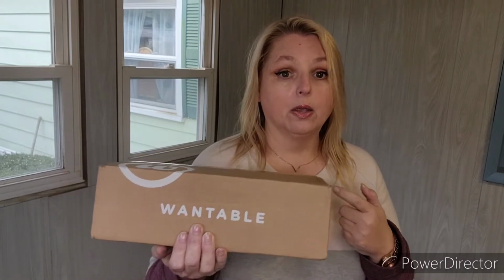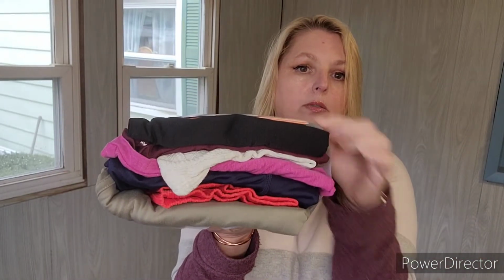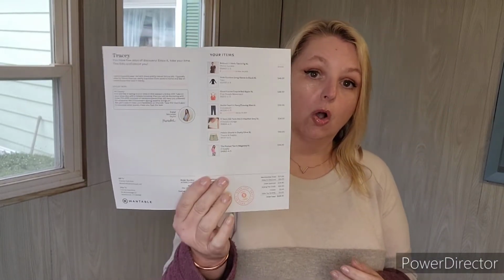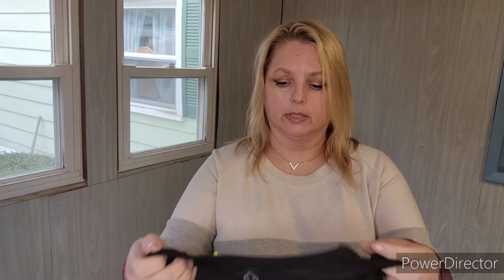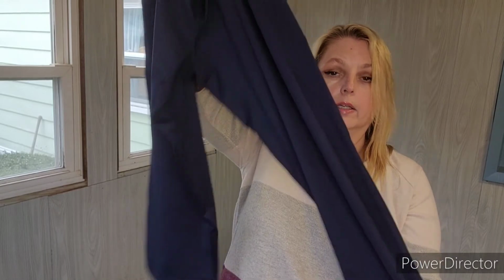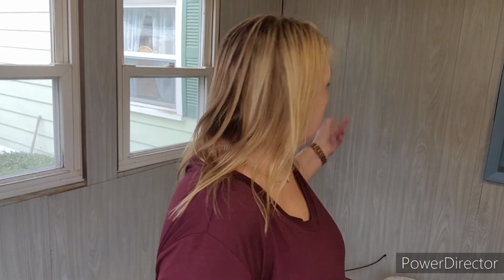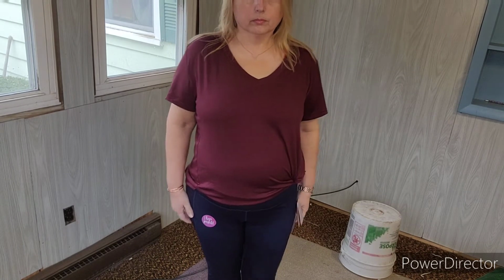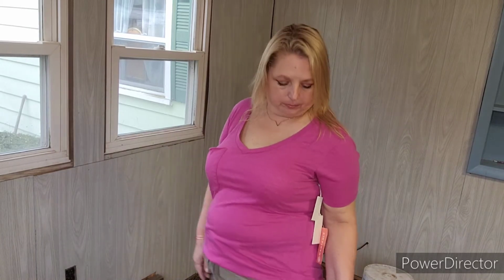Wantable: the meh😴 Edit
Hi! I 'm Tracey and this is a collaboration between me, my daughter,  an my little buddy Bandit the wonder rescue dog.  We mainly do unboxing of all different boxes but from time to time ⏲️ we do Picks and Pans, try-ons, and make-overs.

Want to keep in touch? Write to Chloe,  Bandit, and me at:
Tracey Hutchins
22 Pennsylvania Ave
Suite 8